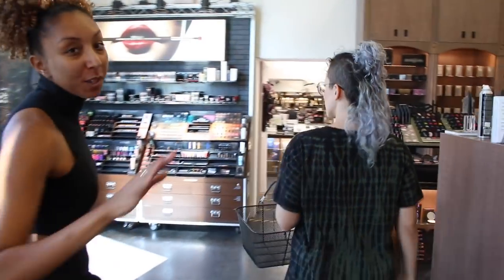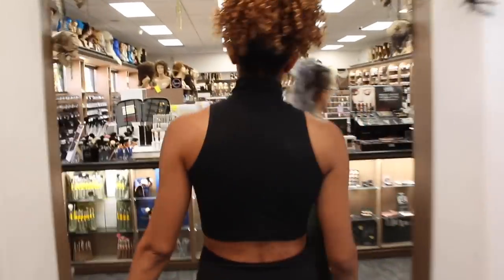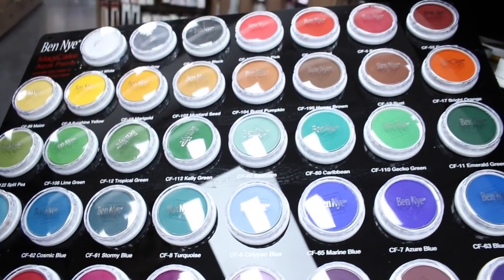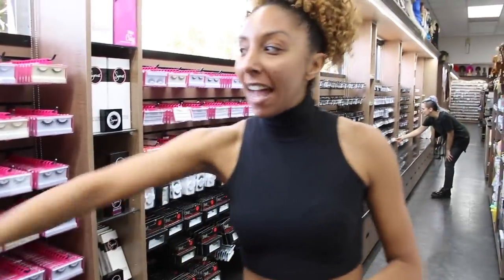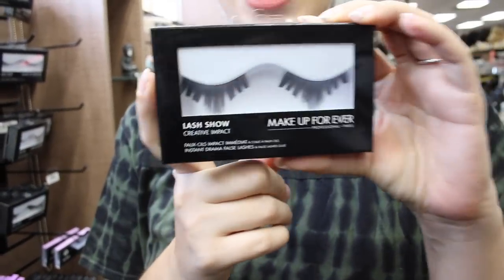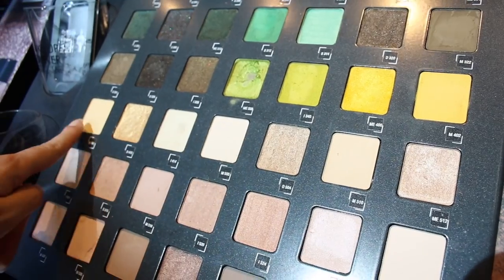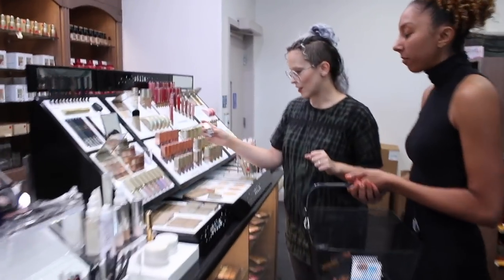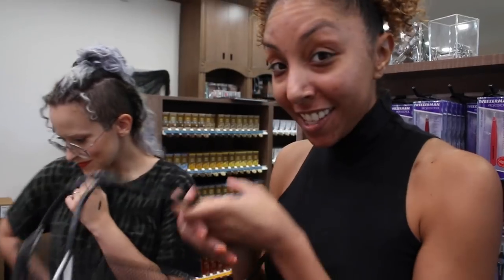Halloween Glitter Jack-O-Lantern Makeup w/ PompBerry! | BiancaReneeToday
Another fun Halloween Makeup Look at Frends Beauty! Watch the talented Pompberry transform me into a Glitter Jack O Lantern!

Get 15% Off online and in store with code "BIANCA15" at Frends Beauty until the end of November 2018. you automatically get 10% off, use code "Bianca15" for an additional 5% giving you a total of 15% off your order! They have makeup, skincare AND hair products! Check it out!

Follow Pompberry on YouTube and IG for DAILY Halloween makeup ideas!

Makeup Used:
BenNye Water Activated - "bright orange" and "mustard seed"
Stila Magnificent Metals Glitter & Glow Molten Midnight
Stila Big Shots Mascara
Stilazzi  - Barbados Blush Palette
Stilazzi Spellbound Palette
Stilazzi Gel Eyeliner - Jet
Makeup Forever- yellow  eyeshadow
Makeup Forever Lashes- Lash Show Creative Impact
Ardell Wispies Lashes- 603 Black
RCMA Translucent setting powder
Kryolan Glitter Spray- Gold